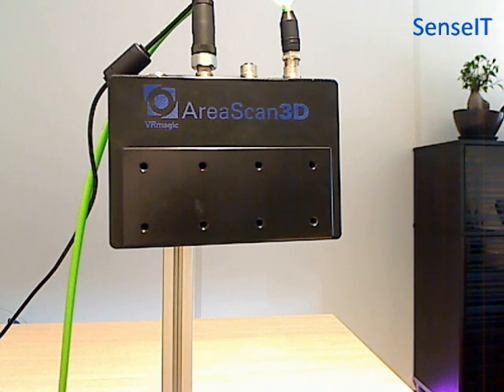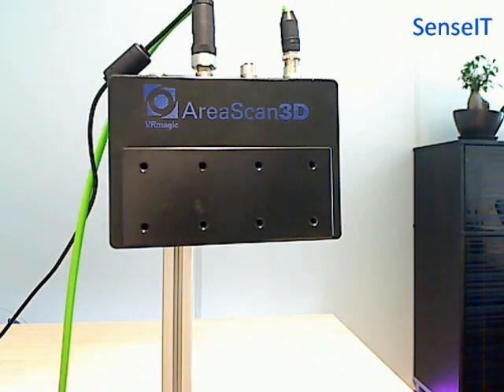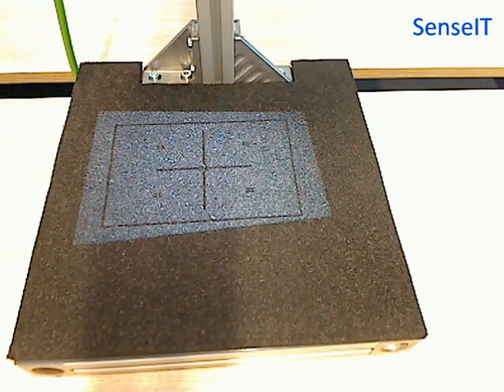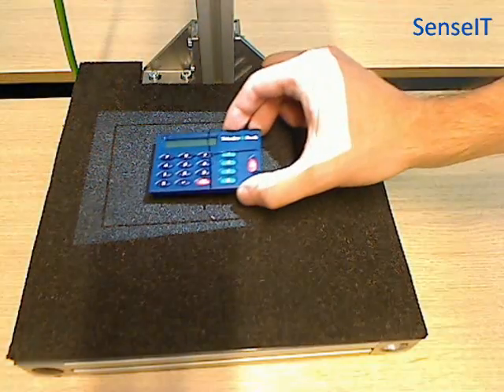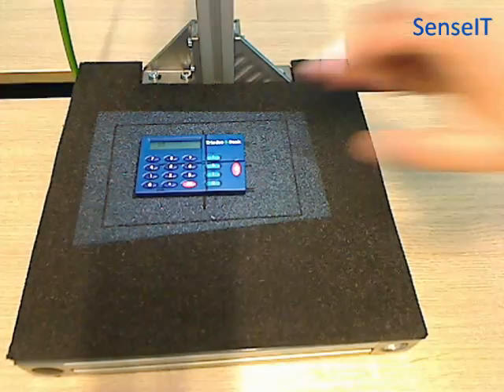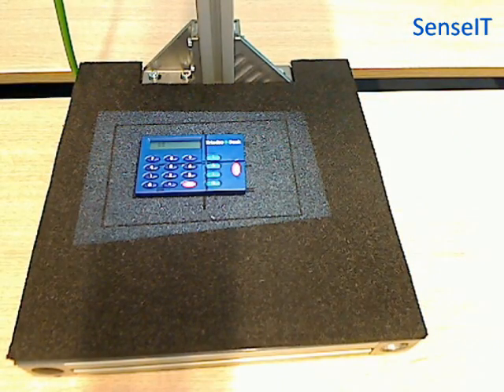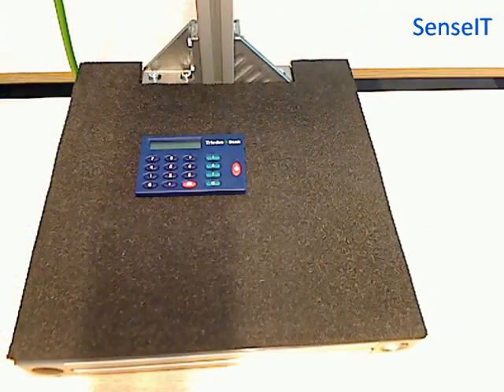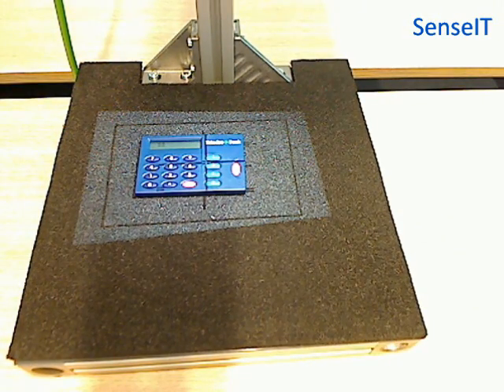Structured light 3D scanner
3D embedded camera based on whitelight stipe projection generates a sub micron accurate 3D pointcloud in less than 2 seconds